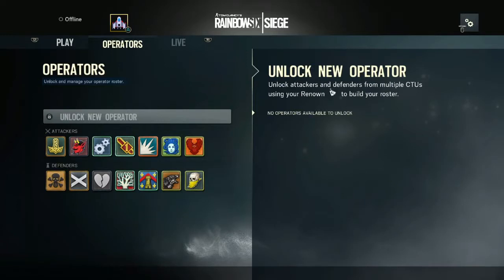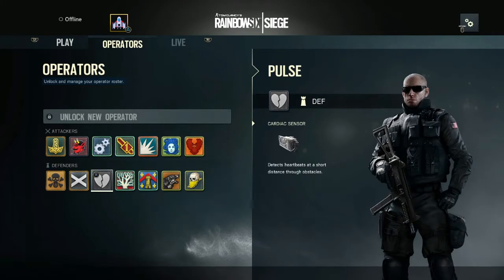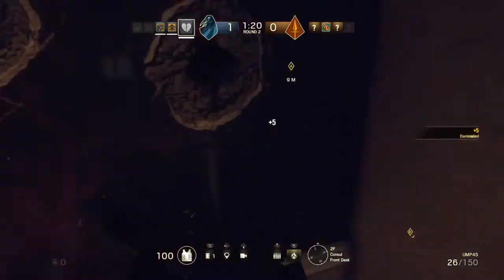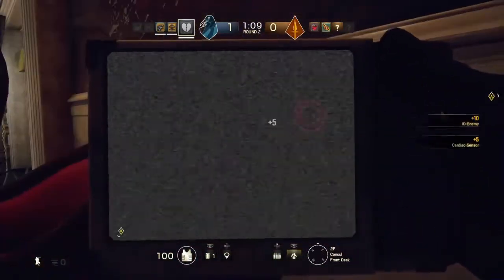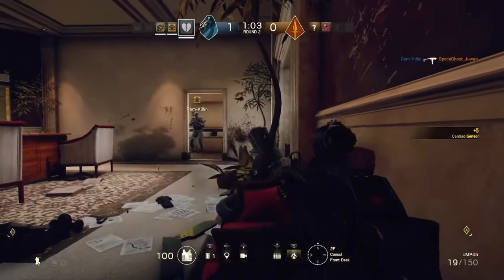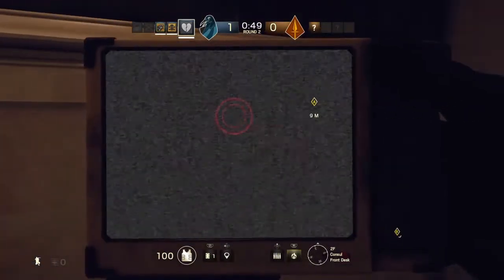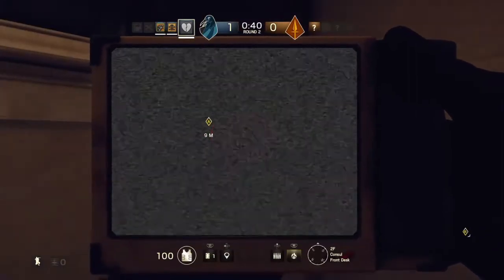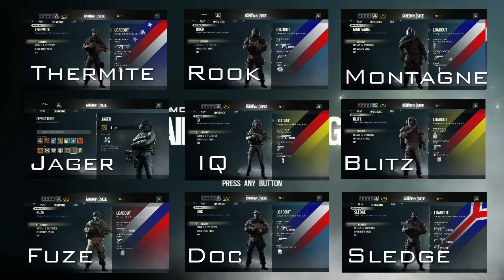R6: Siege Operator Guide - Pulse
Welcome to our Operator Guides for Tom Clancy's Rainbow Six Siege.